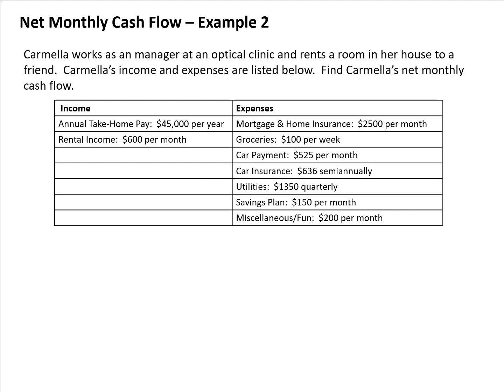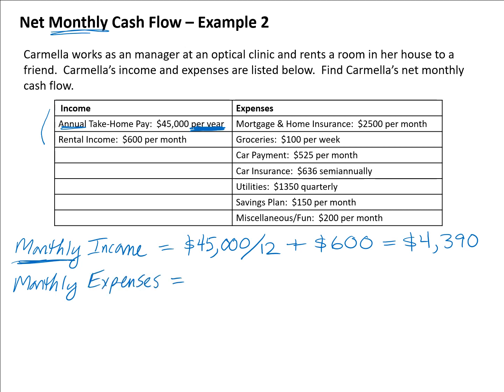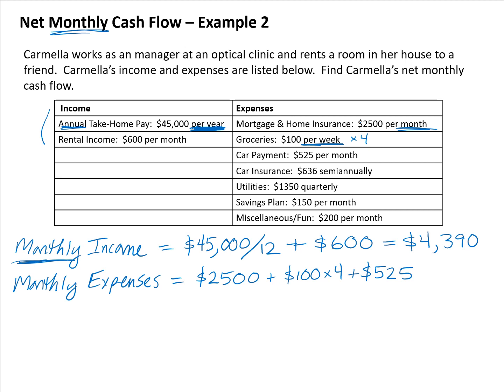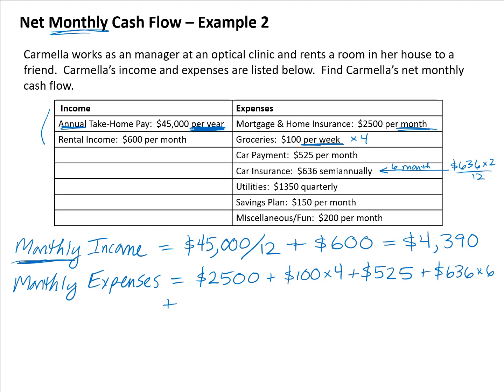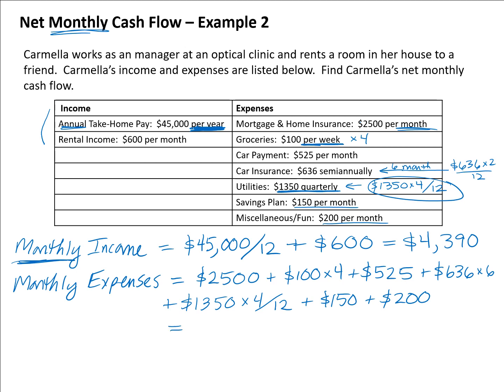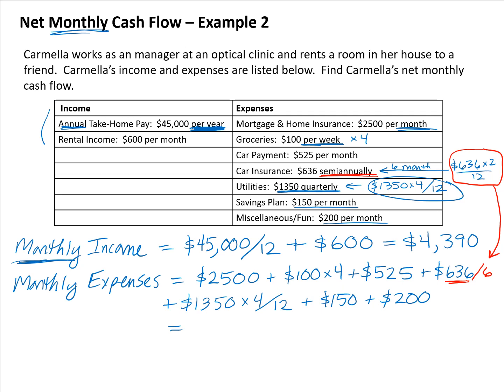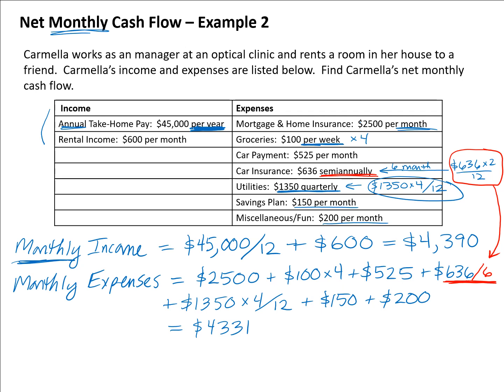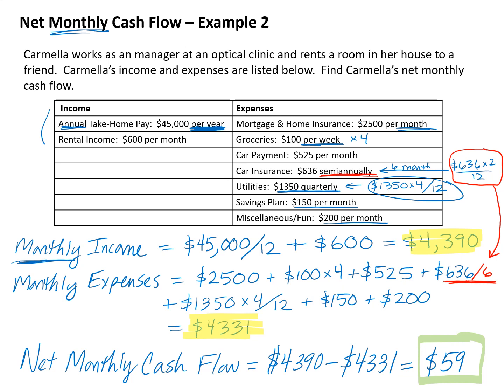Net Monthly Cash Flow Example 2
I calculated the monthly income incorrectly in the video.  It should be $4,350 (not $4390).